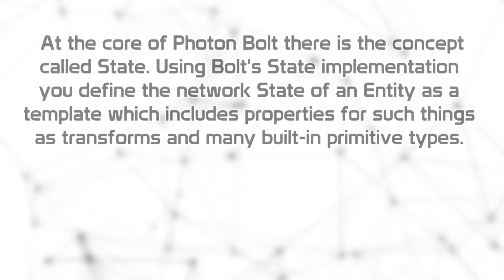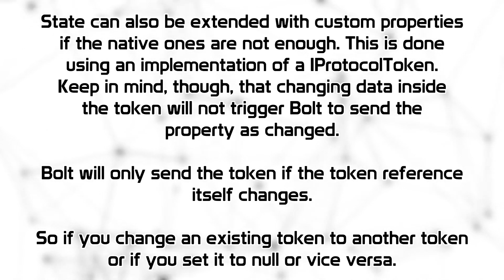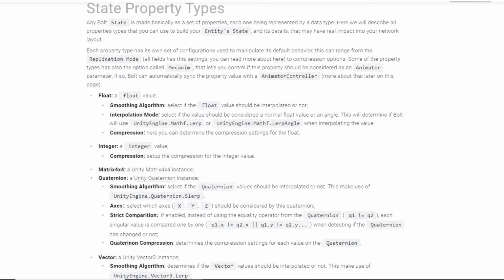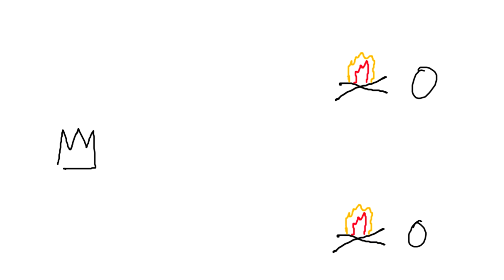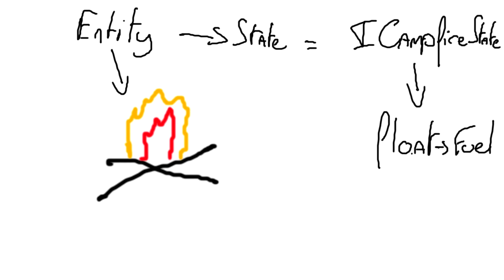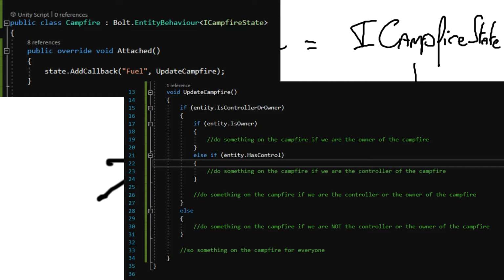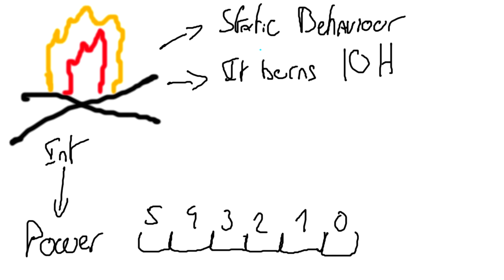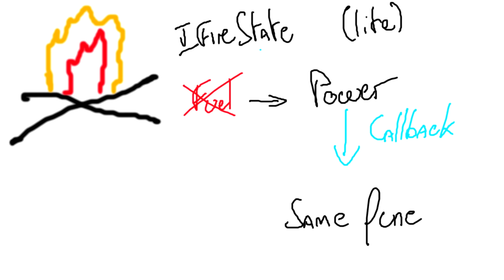[Photon Bolt Engine] EP3 : State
Series about Photon Bolt networking engine, in this episode I explain the state concept and in order to explain it I give examples and tools.